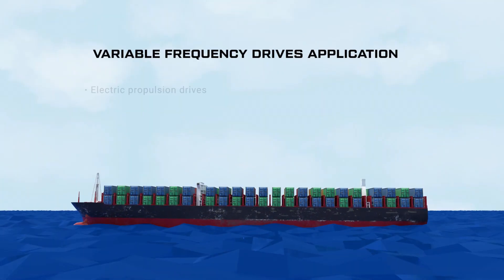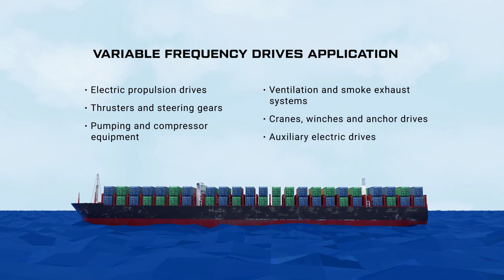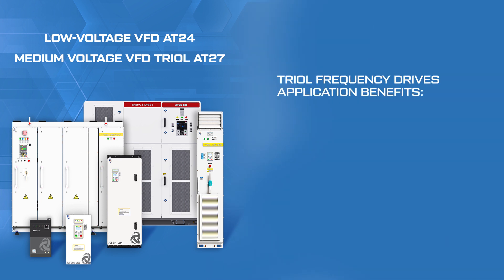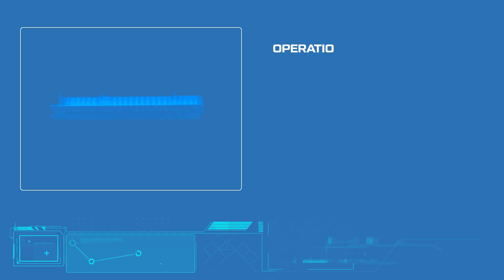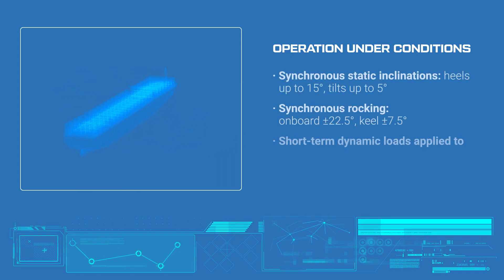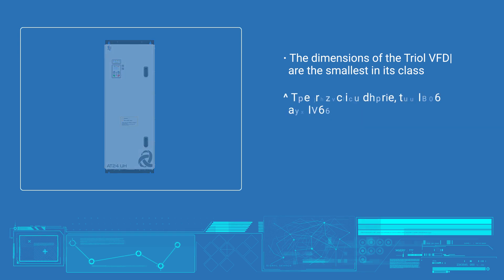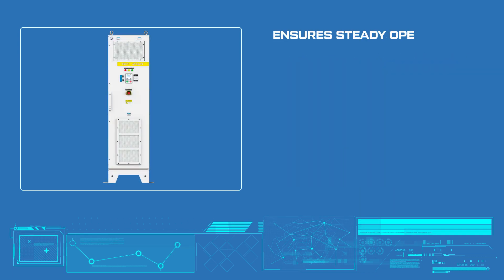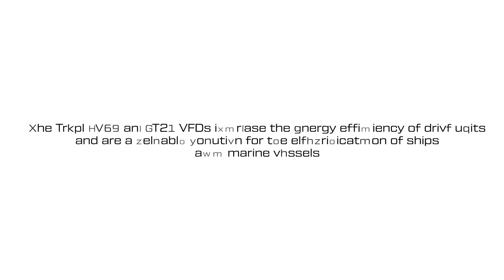Improving the control efficiency of shipboard electric motors by implementing Triol VFD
A ship on the open sea is an isolated ecosystem. Because of its significant distance from any auxiliary objects and external sources, the successful functioning of a ship depends on the ship’s technical equipment and the qualifications of its crew. Therefore, marine engineering is one of those industries in which all equipment must meet a high standard, especially its electrical engineering unit.
Triol Corporation offers a premium range of technical solutions based on the low-voltage Triol AT24 drives and the medium voltage Triol AT27 drives, which are compatible with a wide range of marine drive systems. From our point of view, the following 8 advantages make the Triol AT24 and Triol AT27 one of the best frequency drive offerings for the shipbuilding industry.